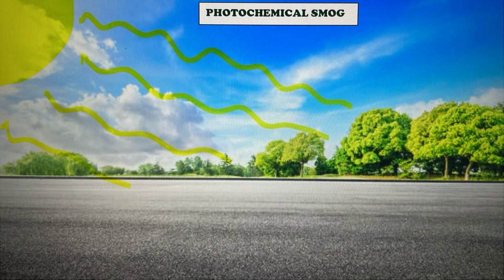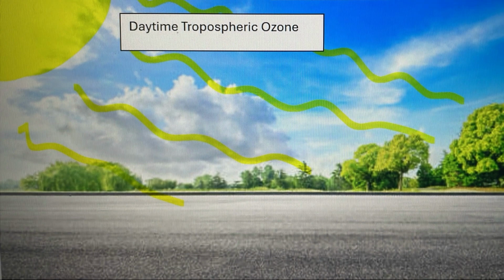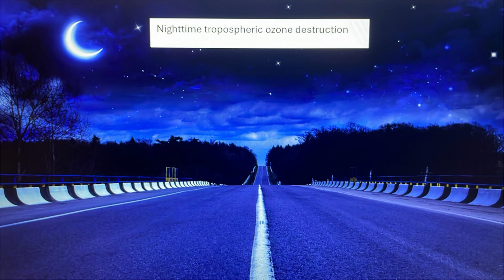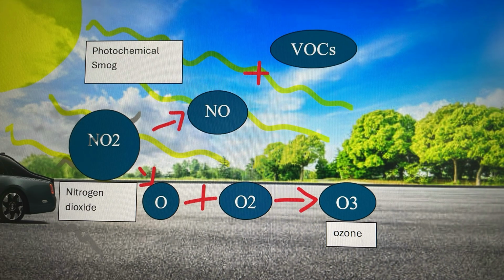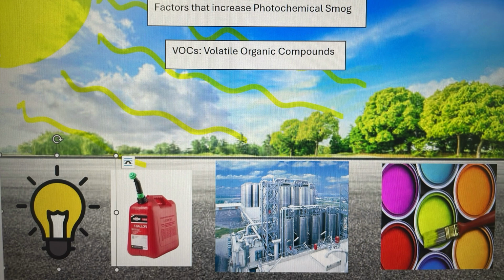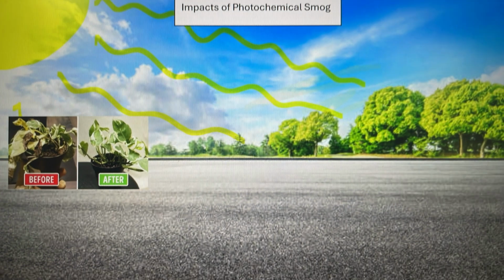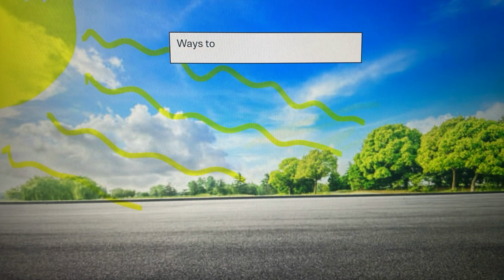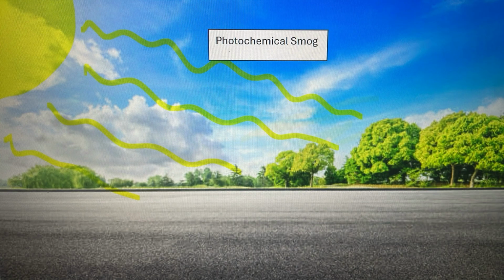Photochemical Smog Stop Motion Video APES